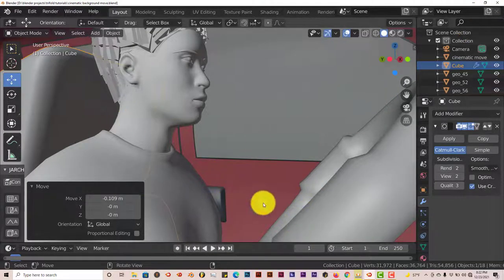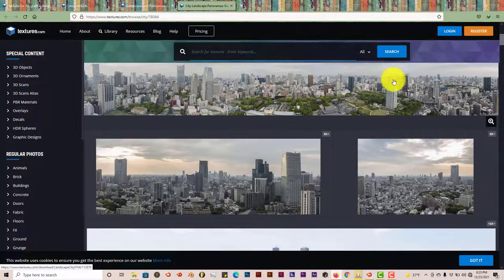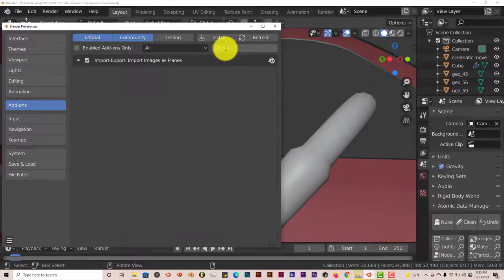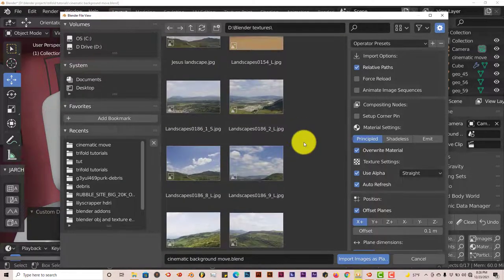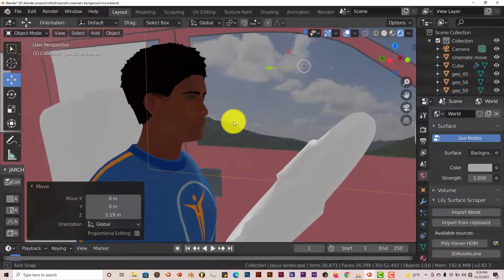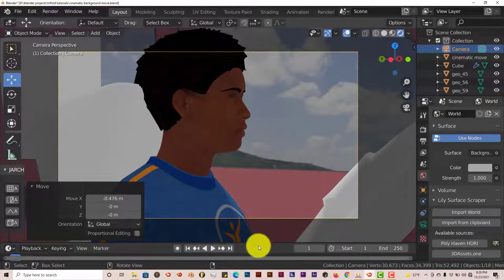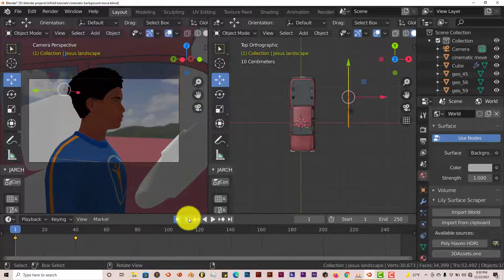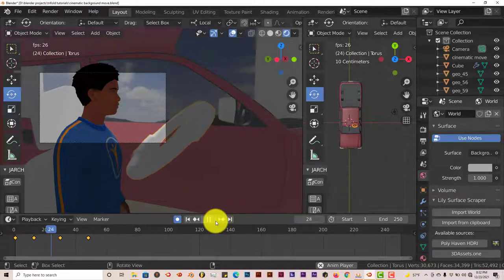Blender Quick Tip: Learn how to achieve cinematic movement easily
In this tutorial you'll learn how to easily create a moving scenery easily in blender.

Christmas background created by BiZkettE1